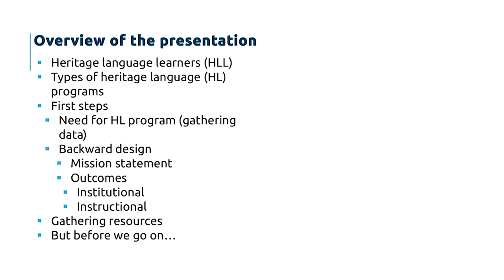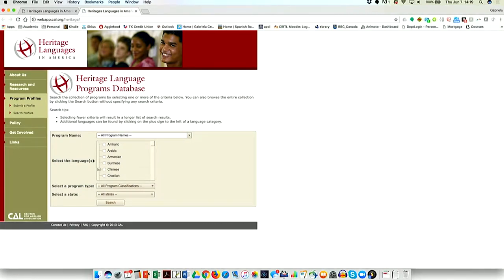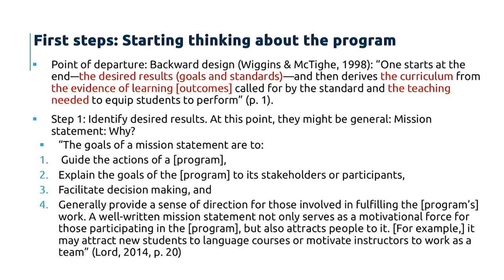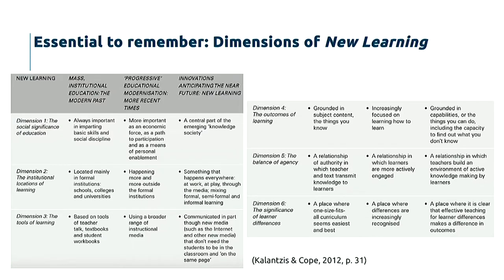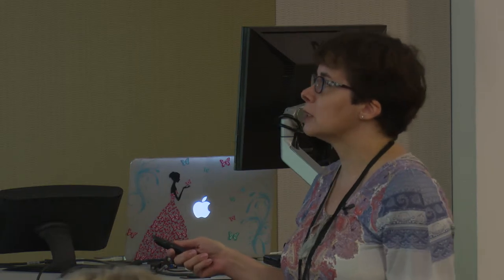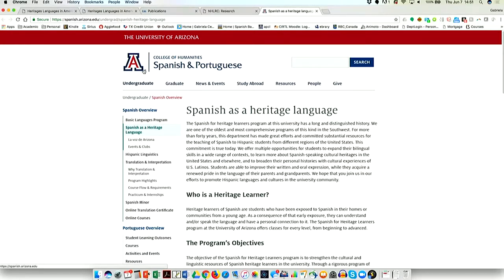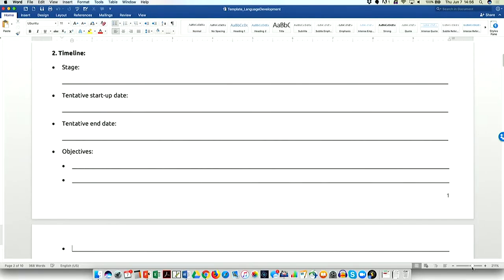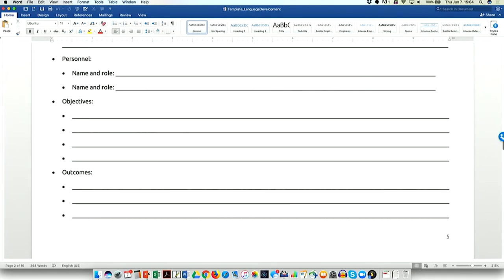COERLL 2018 Heritage Spanish Workshop 01 - HL Programs: Administration & Pedagogy - Gabriela Zapata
Access presentation handouts and slides, and learn more about COERLL's Heritage Spanish community